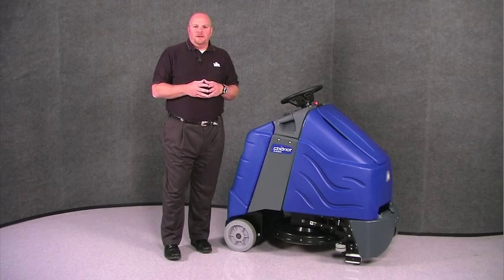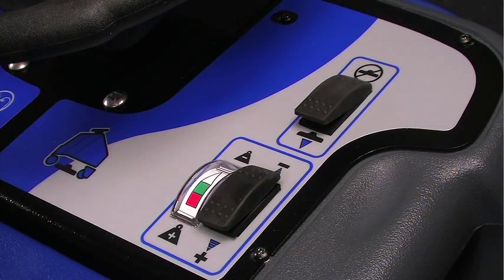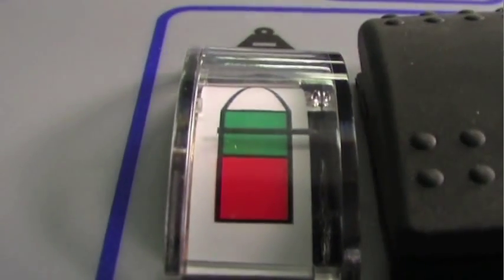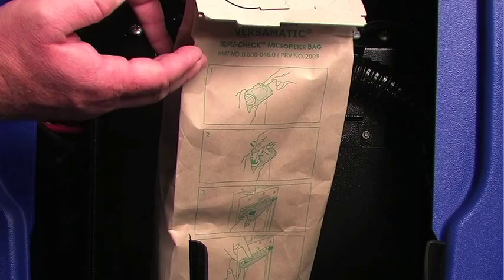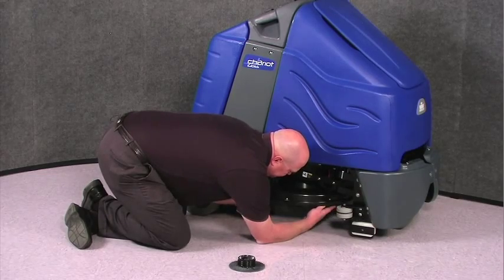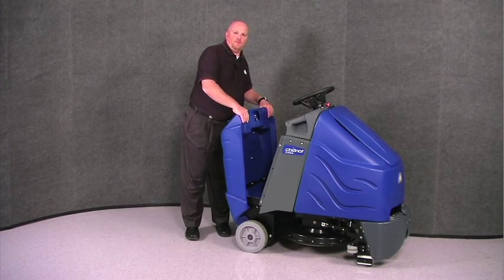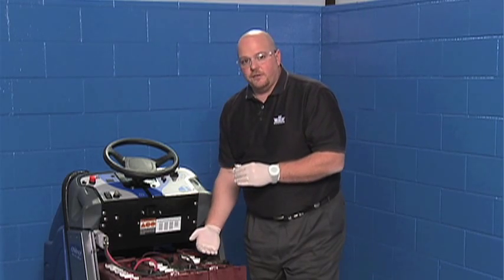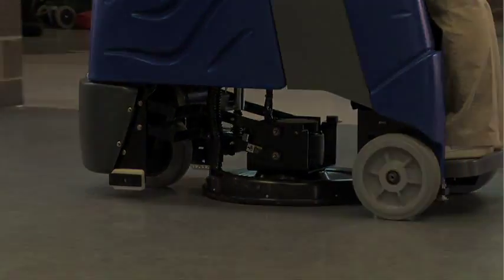Windsor Chariot iGloss Commercial Burnisher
Chariot iGloss 20" Stand-On High-Speed Burnisher

- Chariot iGloss 20" Burnisher designed with Windsor 's Patented Chariot Stand-On Technology* for increased productivity and maneuverability.
- High-gloss shine produced by a 2600 rpm flexible pad drive including Active Dust Control for improved air quality.
- An ultra- tight turning radius enables Chariot to run around in five foot aisles with room to spare. Greater access in tight areas, increasing your floor cleaning coverage.
- Designed for even burnishing results across the full pad width.
- Quick pad removal and simple battery exchange system for easy maintenance.